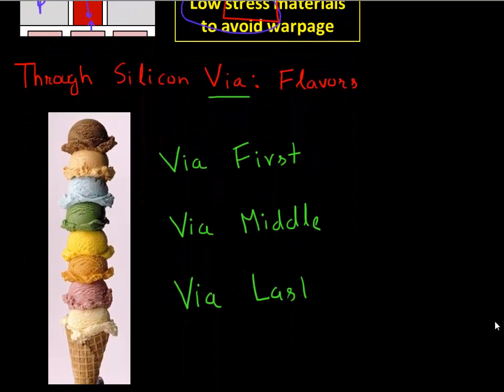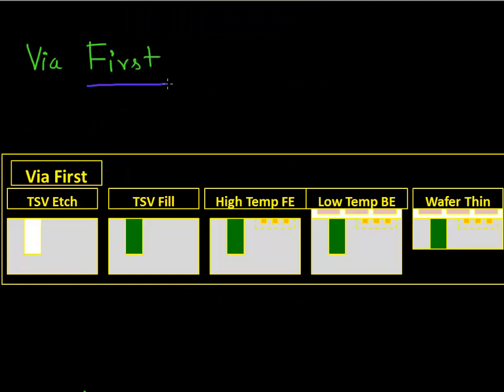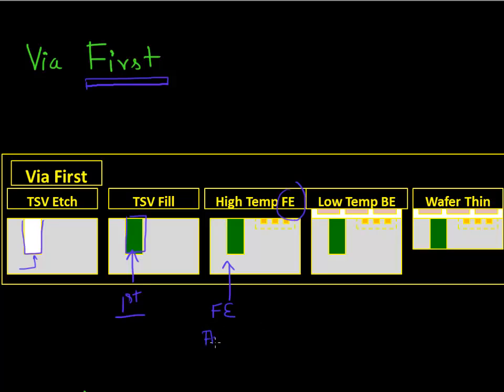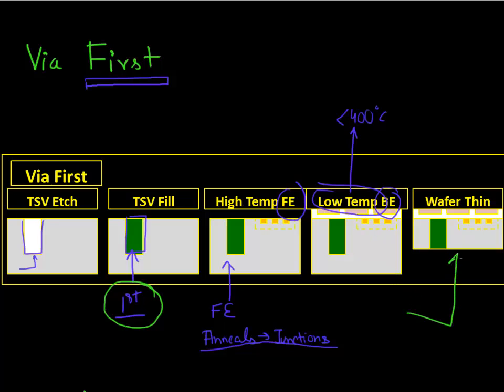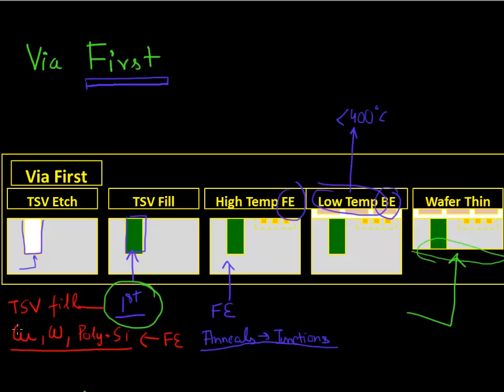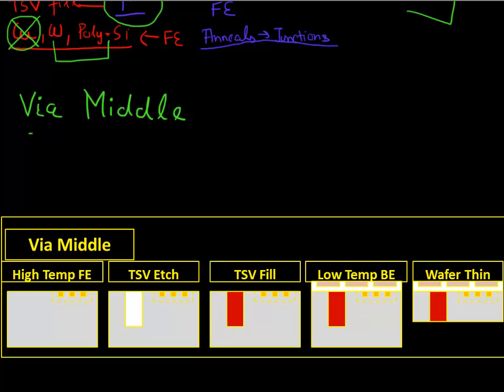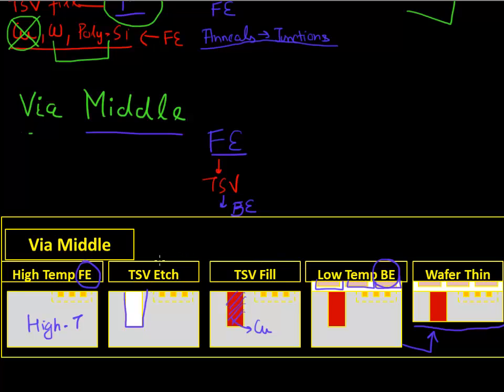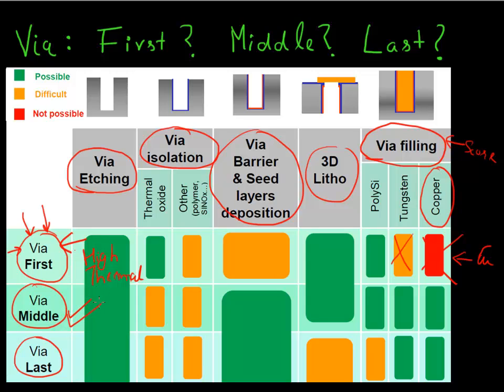TSV : via first ? via middle ? or via last ?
Comparison of different integration options for Through Silicon Via (TSV) technology